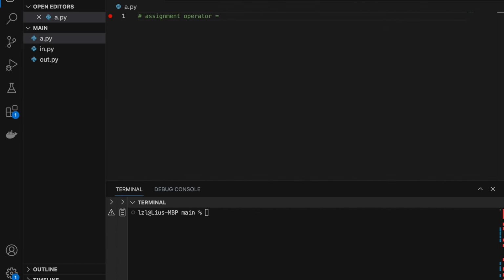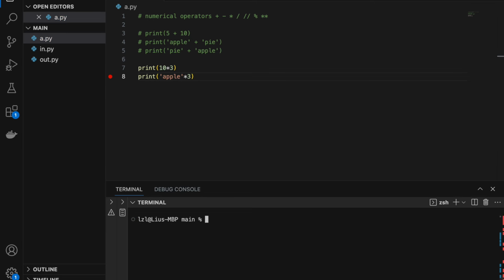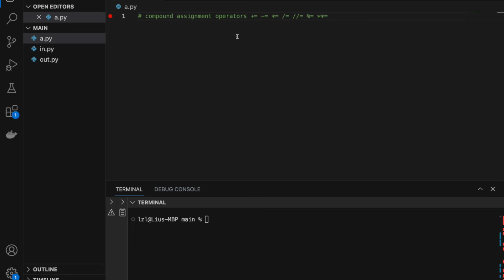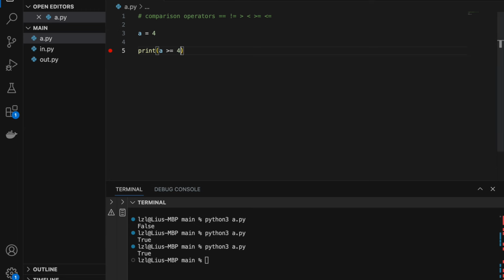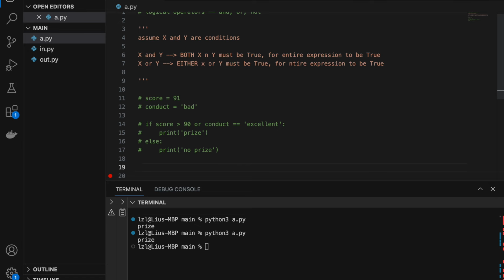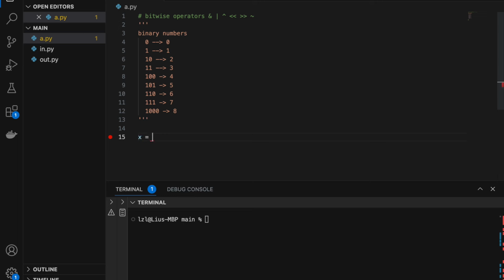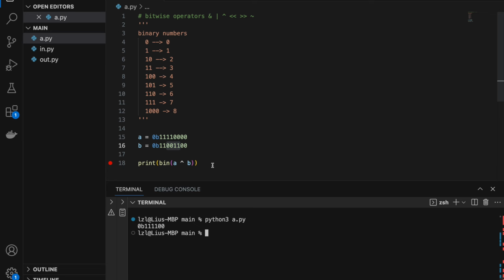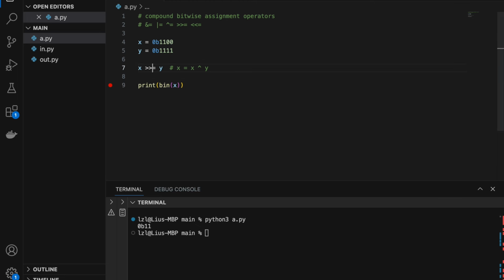Every Single Operator in Python Explained